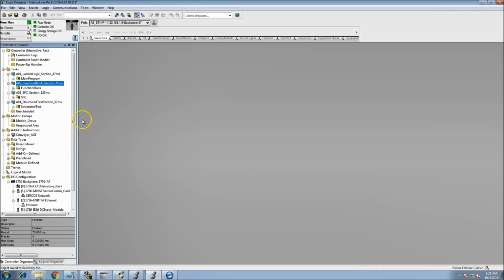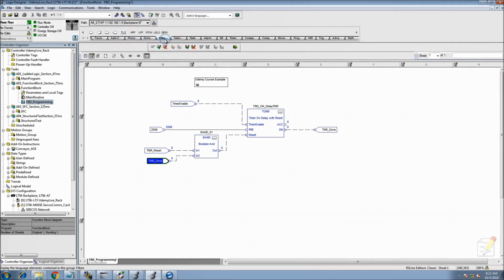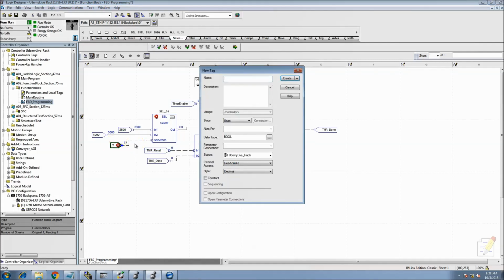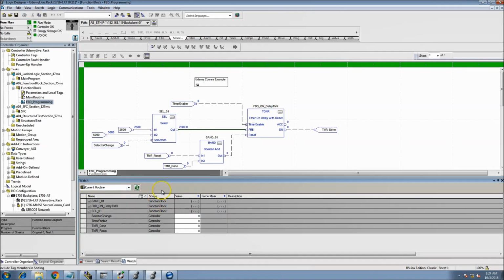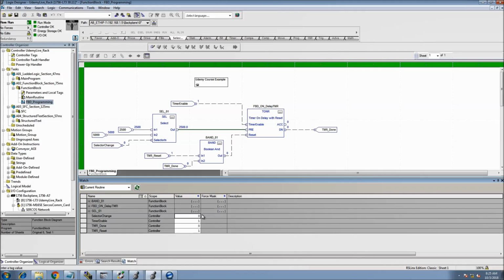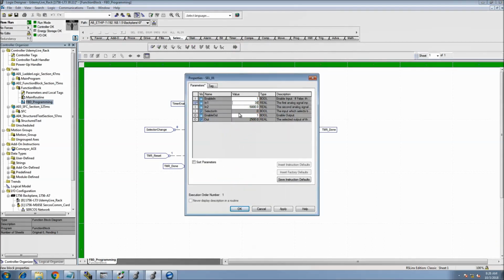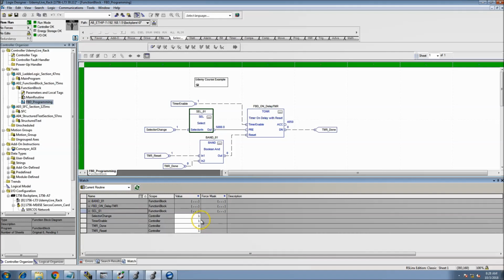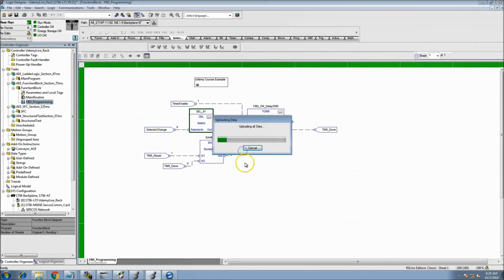RSLogix 5000 Function Block Diagram Selector Instruction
This video takes a code example from my course Allen Bradley PLC Training in a small part of the function block section and adds a function block selector instruction to a timer preset to give the ability to change the preset of the TONR instruction on the fly.

Also shows how to change the instruction view to show or hide tags elements which give a different approach to saving space in a function block diagram. A very effective way to be able to change control elements on the fly in RSlogix 5000 or Studio 5000 function block programming.

The FBD selector instruction can be an easy method for a quick switch between two different elements, it doesn't have to be timers.

I just use an FBD TONR as an example for the video, I have seen these used more often in drive speed loop controls acting as if this happens then do this type situation.

Again, this is a small video sample from my newly released course which is about 13 hours in from the beginning but the course is currently over 21.5 hours so there is an extreme amount of detail through the whole thing.

Showing how to program in Ladder logic, function block diagram, structured text, sequential function chart using RSlogix 5000 and Studio 5000 version 30.

Brought to you by Online PLC Support which has been voted the best online PLC training in 2018 but will remain the same in 2019 because of your support and giving me feedback. Big thanks to my Patreon member's area.

My note to you:

I know what it is like to struggle in programming and how frustrating it can be so I made Online PLC Support and the several platforms to help you, having a better career and making troubleshooting or programming can be easy.

I have made it easy and if I can do it then anyone can do it. The way I teach is designed to break down very complex programming to a simple process which can take anyone from struggling to being 10 times better in no time.

If you have the effort, I have the video training.

Here is what helps me learn, little chunks a learning a day, not video after video as I often miss the point of the training video. I take small steps forward each day and in my opinion, taking a small step each day ends up getting farther in life in the shortest time.

We can't rush learning, the details in programming are a key that can make or break what you can do.

If you want to know what mic I use for my videos, here is the link to the exact Yeti mic...Great mic

Or maybe you just want to have more confidence in what you do by having a full understanding of Rockwell Automation software programming.

Also, if you have been having a hard time with servo controls, then please feel free to check out the links below, there are FREE SAMPLE VIDEOS from my courses on Udemy as well, there is pressure, it is your choice to be better or sit still. These courses have a money back guarantee, my students have voted these courses the best servo courses on the internet.

Thanks,

Shane